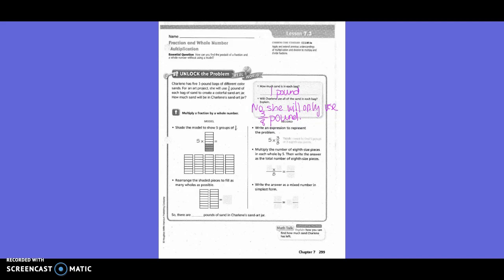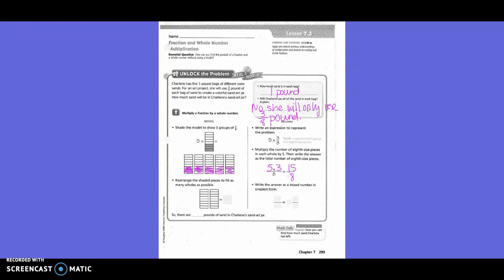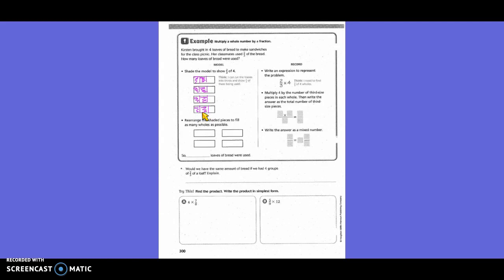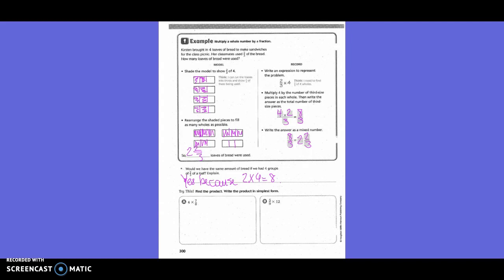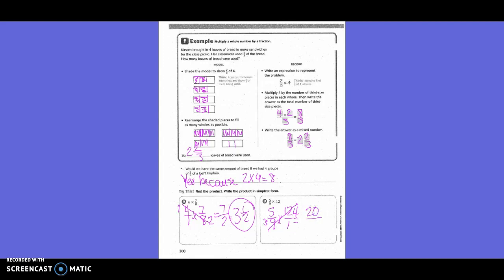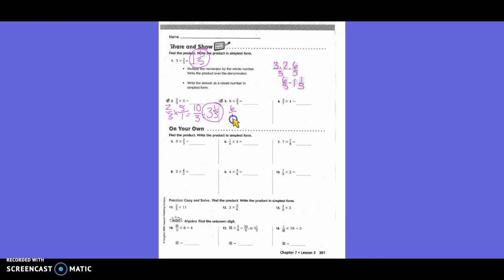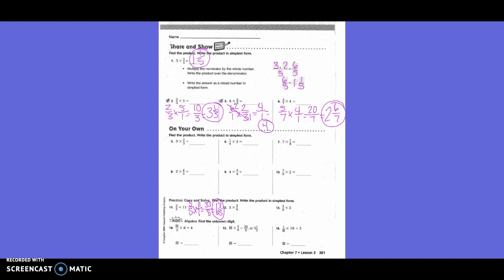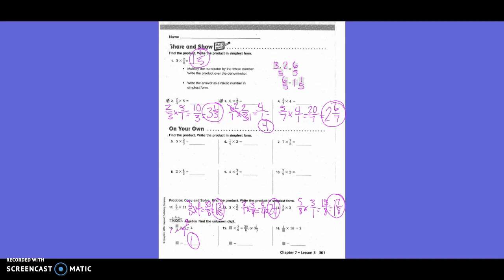Lesson 7.3: Fraction and Whole Number Multiplication (5th)